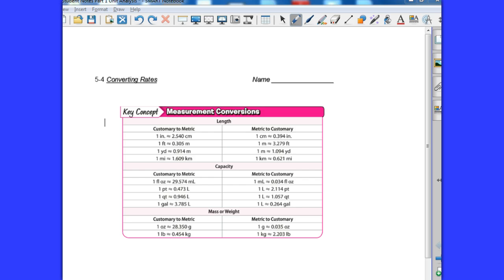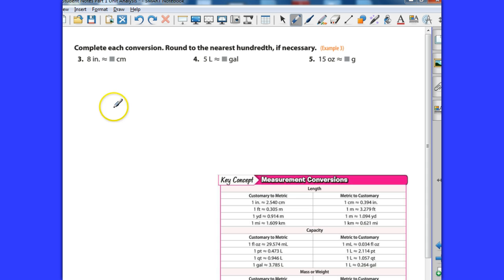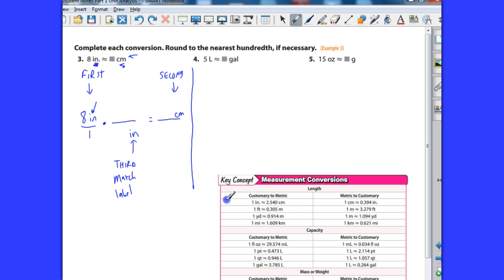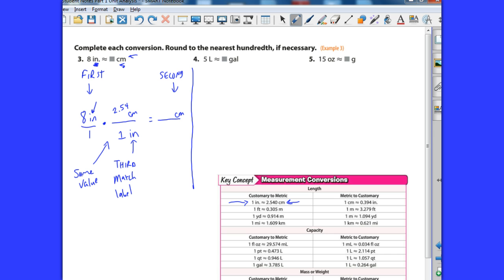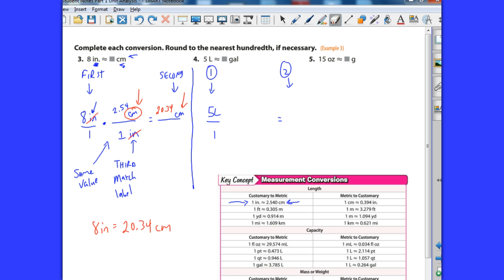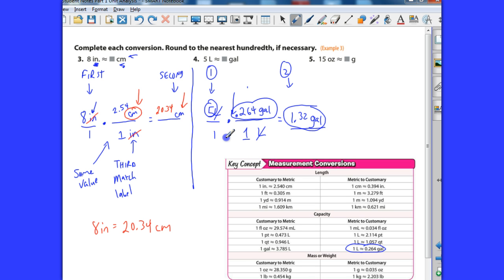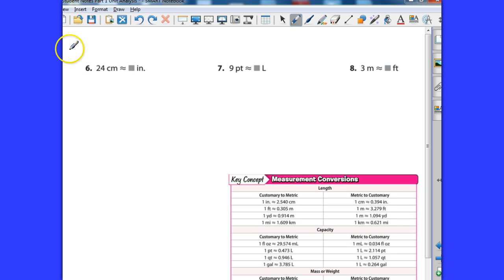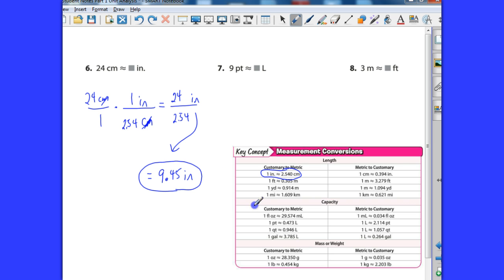PreAlg 5-4 Part 1 Conversting Rates